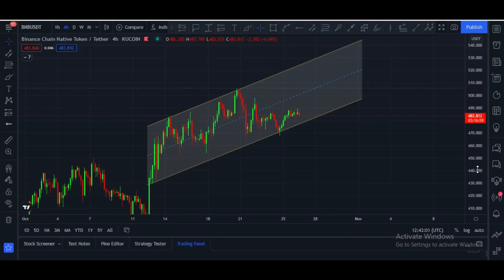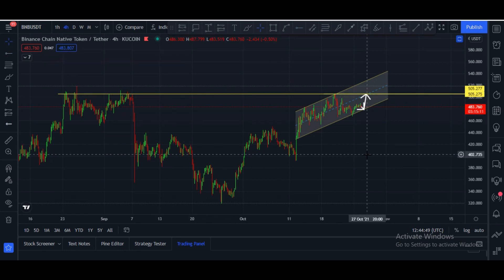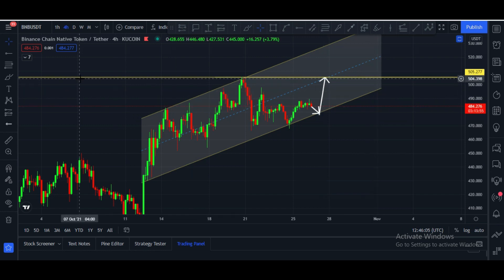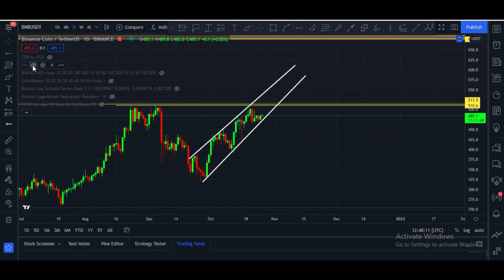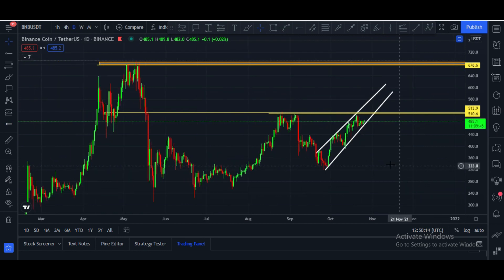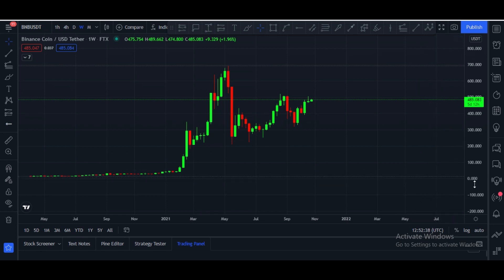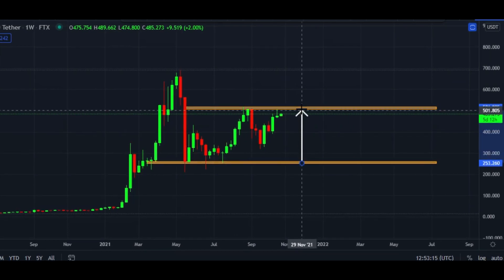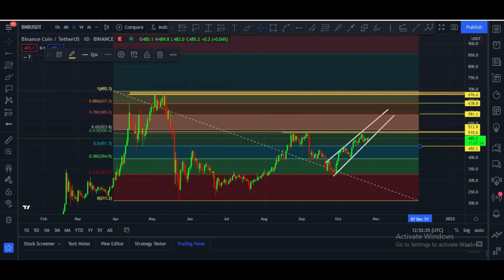Binance Coin BNB Levels to Break for Bullish Momentum !! Technical Analysis and Price Targets !!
GET $5680 BONUSES BELOW!

Now We Are Available On These Networks